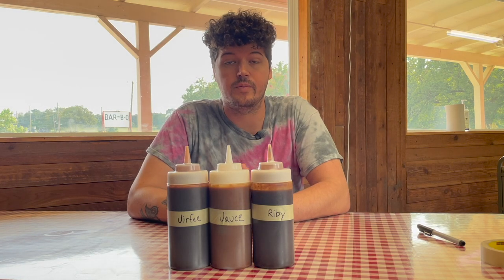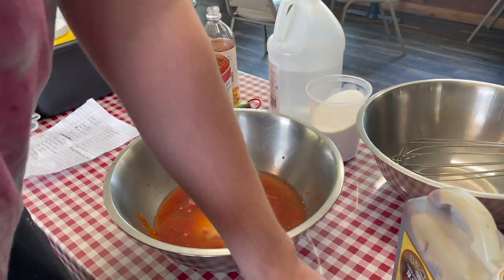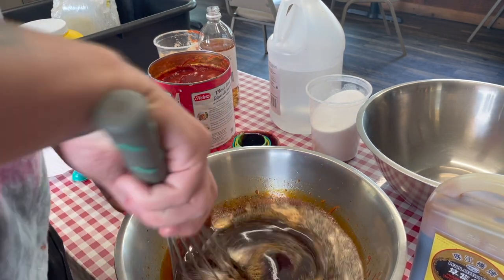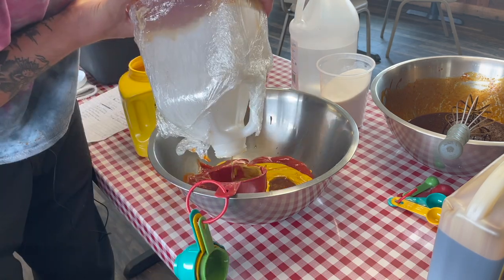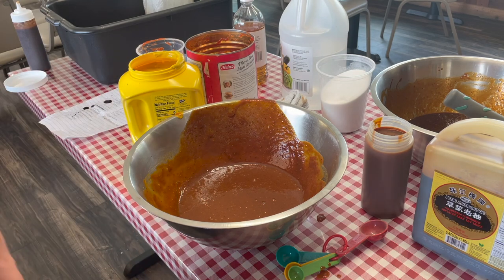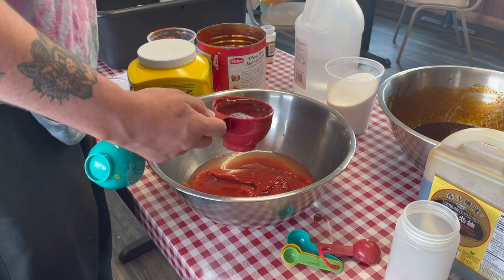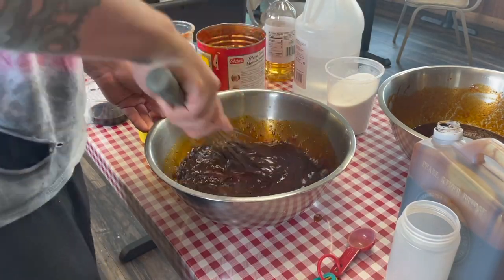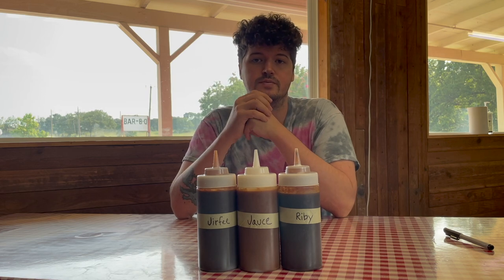Jirbys BBQ sauces (Riby, Jauce, and Jirfee!)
Hey what's up y'all! Made a few recipes for y'all! If you use any please tag me in them on instagram and let me know what you think! thanks!

Riby:
2 cups ketchup
1 cup white vinegar
1 cup applecider
1 cup brown sugar
1 cup white sugar
1/4 molasses
1/4 mushroom soy sauce
1 tablespoon onion
1 tablespoon garlic
1 tablespoon cumin
1 tablespoon pepper

Jauce:
2 cups ketchup
1 cup white vinegar
1 cup mustard
1 cup honey
1/2 brown sugar
1/4 mushroom soy sauce
1 tablespoon garlic
1 tablespoon onion
1 tablespoon pepper
1 tablespoon cumin

Jirfee:
2 cups ketchup
1 cup white vinegar
1 cup apple cider vinegar
1 cup brown sugar
1/4 cup mushroom soy sauce
1 tablespoon garlic
1 tablespoon onion